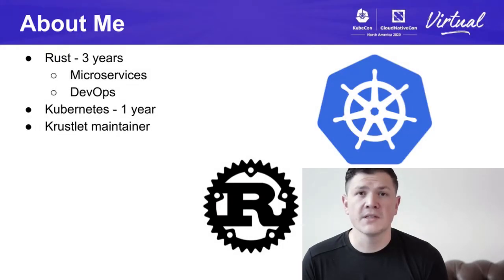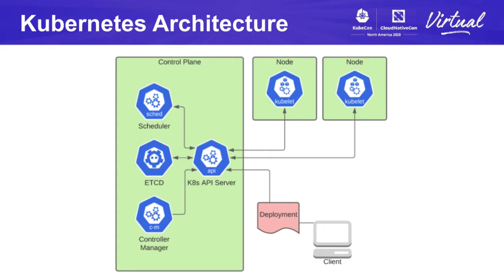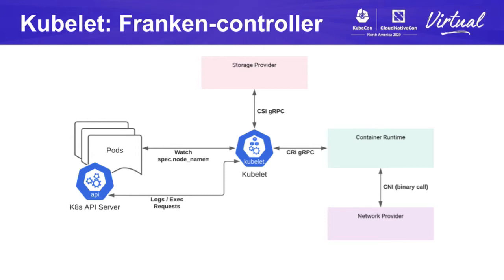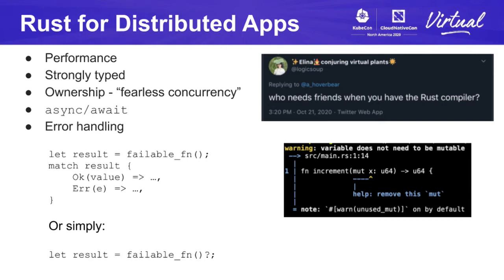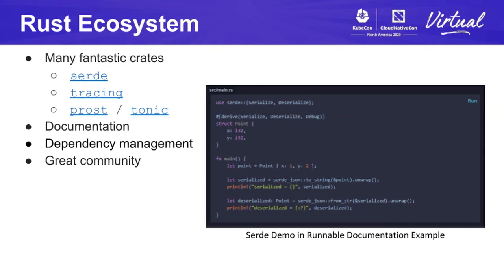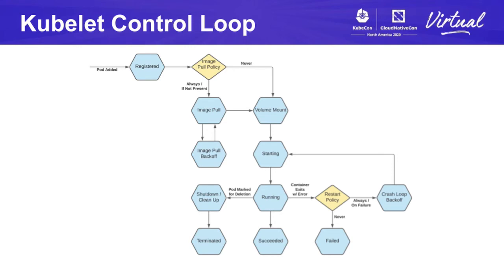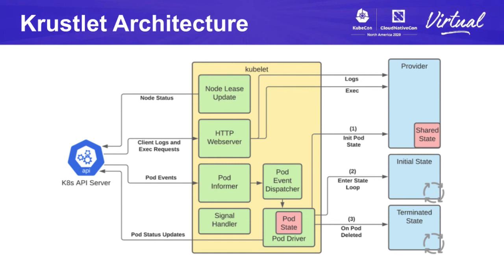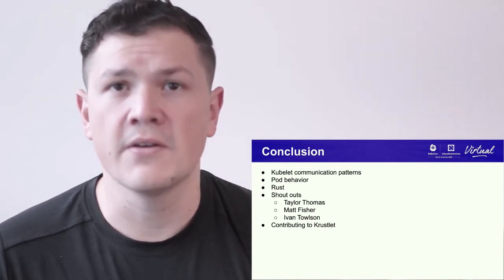Kubelet Deep Dive: Writing a Kubelet in Rust - Kevin Flansburg, Moose Consulting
Kubelet is a critical part of the Kubernetes project. Kubernetes deployments can vary a great deal in terms of container runtime, self-hosted or static control plane, CNI provider, etc., but they must all have Kubelet running on each node host. Many intermediate Kubernetes users could benefit from a deeper understanding of Kubelet behavior. This talk discusses the development of a Kubelet in Rust, and offers a deep dive into the expected behavior and implementation of Kubelet. The talk will begin with a discussion of how Kubelet fits into a Kubernetes deployment, and its relationship with Kubernetes Operators and the Container Runtime Interface (CRI). Next, the talk will cover important crates for Kubernetes development in Rust, as well as the development of Operators and use of gRPC. Finally, the talk will end with pros and cons of using Rust today for Kubernetes development.